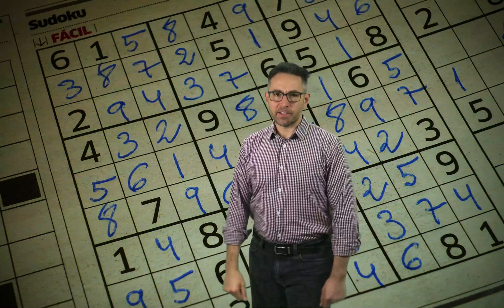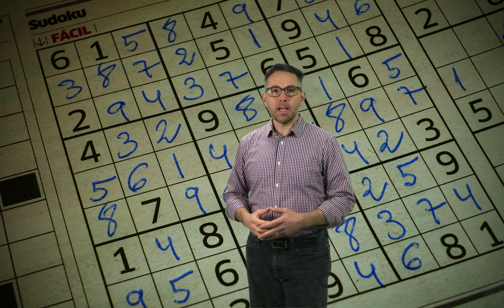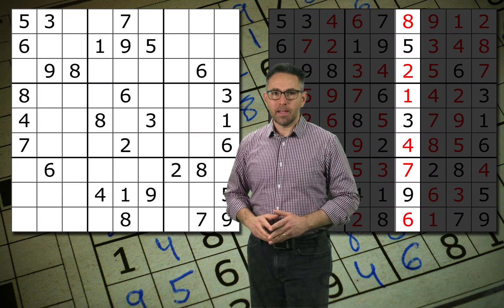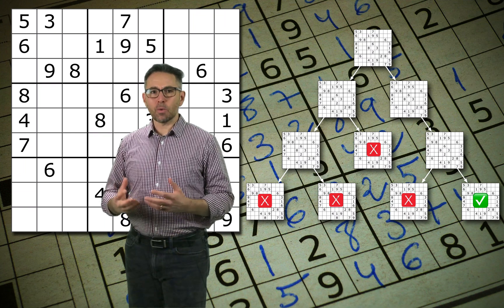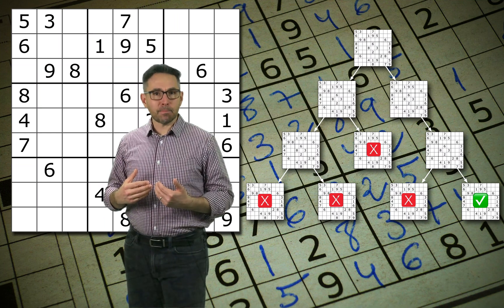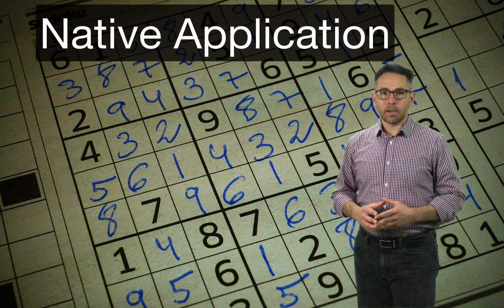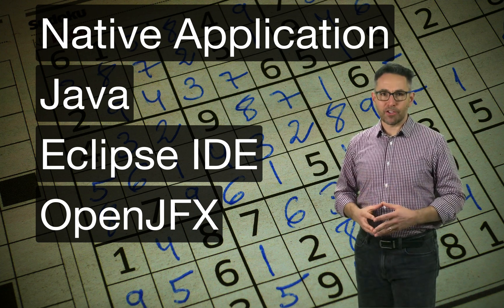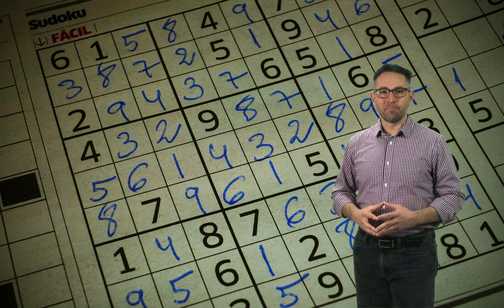Coding a Sodoku Solver 01 - Project Introduction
In this series of instructional videos, Prof. Patterson invites you to code along with him as he shows you how to create a Soduku solver in Java.  The goal here is to learn how to program by listening to what a professional software engineer is thinking as he is building an application.  Prof. Patterson is building a native application using Eclipse as the IDE.  The user interface is built on JavaFX (OpenJFX).  The algorithmic solution strategy is backtracking search and like any competent developer, he implements tests, in this case using jUnit.

In this video, part 1, he introduces the problem, the approach to the solution and the technologies that will be used.